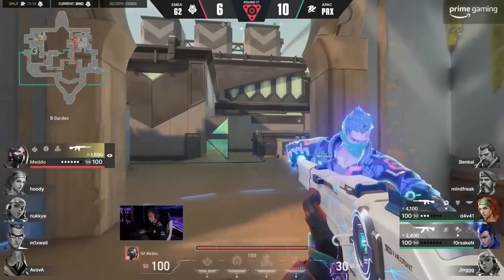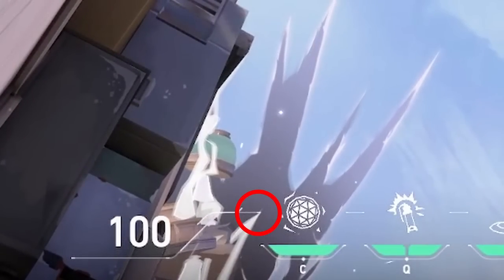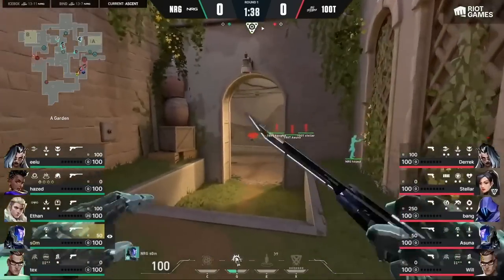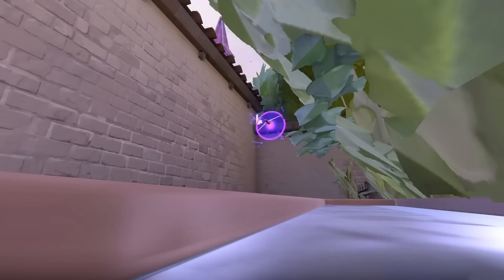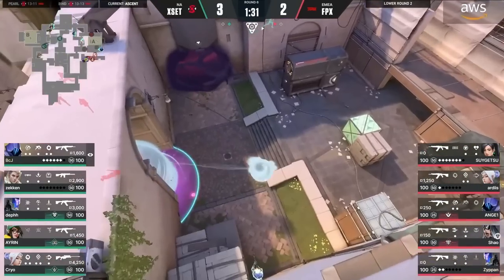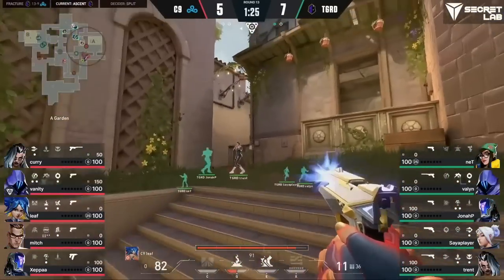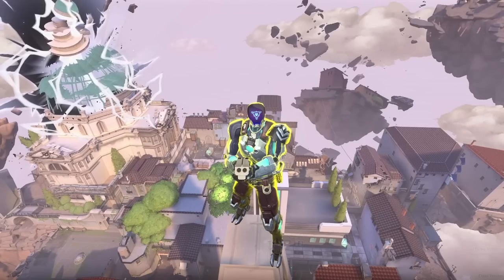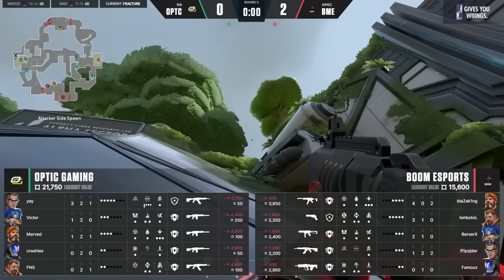30 KAY/O Ascent Lineups Pros Actually Use! | Valorant Pro Level Lineups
This KAY/O Ascent lineup guide is the second video in a series where I try to answer which Valorant lineups pro players actually use in tournaments. I would've liked to release this a lot earlier, but work got in the way a bit. Let me know what agent & map combo you'd like to see next!

Timestamps:

0:00 - Intro

1:30 - ZERO/POINT Knife

Attack
1:58 - A main (1)
2:45 - A dice (2)
3:17 - Market (A side) (3)
3:35 - Market (B side) (4)
3:59 - B main (5)
4:16 - B site (6)

Defense
4:53 - Unshootable A main landing spot
     5:46 - From A heaven (7)
     5:58 - From Garden (8)
     6:09 - From B stairs (9)
     6:29 - From Boathouse (10)
6:45 - B main landing spot
     7:13 - From Tree (11)
     7:43 - From Garden (lands closer site) (12)
     8:02 - From A heaven (lands closer lobby) (13)

9:05 - FLASH/DRIVE

Wall Bounces (Attack)
10:03 - Tree (14)
10:09 - B main (15)

10:35 - Pop Flashes
Attack
11:05 - A main (16)
11:39 - A site (17)
12:19 - B site (18)

Defense
12:34 - B main (19)
12:57 - Tiles crunch (20)
13:57 - A main (21)

14:14 - FRAG/MENT Grenade

Defense
15:14 - A main from heaven (22)

Attack - A site
15:38 - Door to tree (23)
15:50 - Dice (24)
15:59 - Heaven (25)

Attack - B site
16:27 - Stairs (26)
16:40 - CT (27)
16:49 - Door to market (28)

Stop Plant/Defuse
17:39 - A plant
17:53 - A defuse
18:08 - B plant
18:14 - B defuse

18:29 - Anti-KJ Lockdown
18:55 - A attack (29)
19:05 - B defense (30)

19:17 - Outro

Special Thanks: Amy, Andrew, Dylan, Kat, Nathan, Paul, Ryan, Spencer, Tara, & Tom